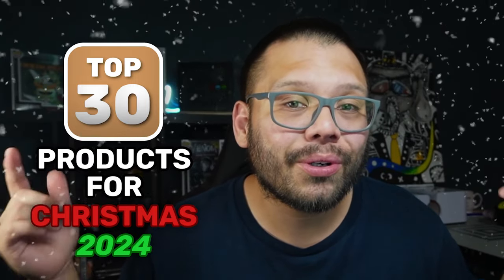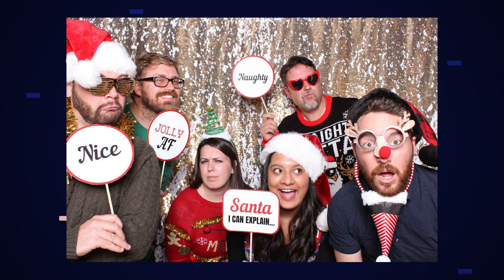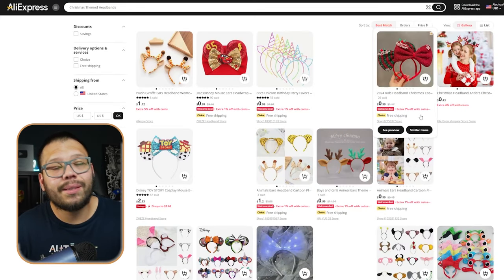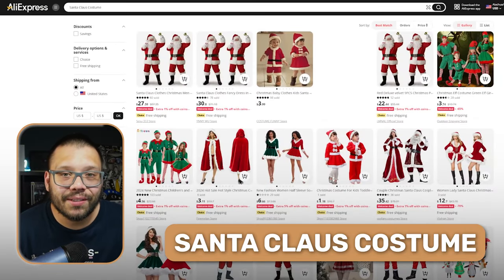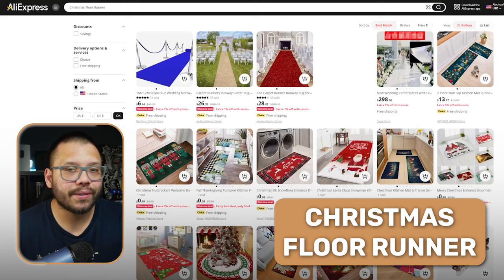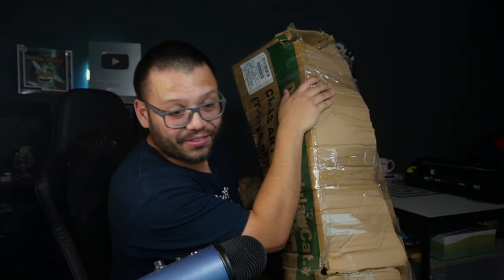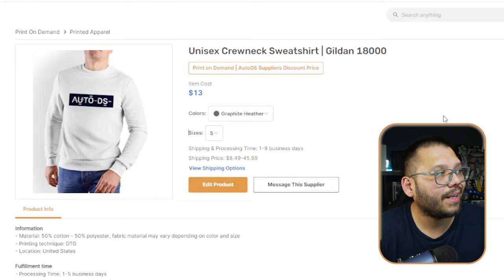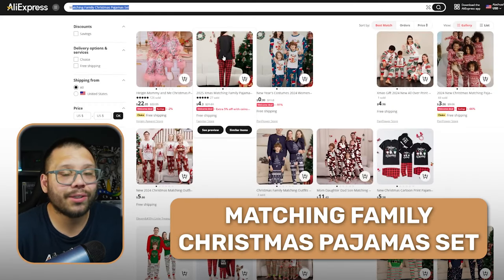🎄 30+ WINNING CHRISTMAS GIFTS TO DROPSHIP THIS 2024 HOLIDAY SEASON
Comment "Christmas2024" + Your favorite product from this list for access to the cheat sheet!

We have all heard that Q4 makes millionaires, and this is why! Christmas is the holiday all us dropshippers are waiting for where products practically sell themselves. Today we'll be covering:

🎄 Top Christmas presents to dropship
🌟 Tips to sell and market
🤖 Scaling your business with automation

📖 After watching the video be sure to run over to our blog with even more info!